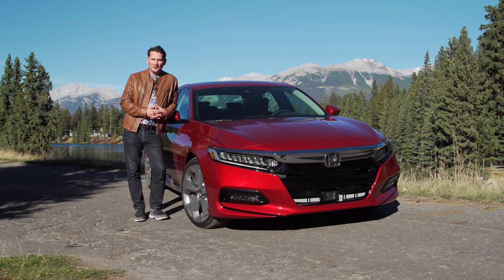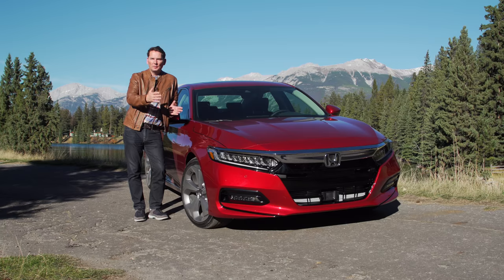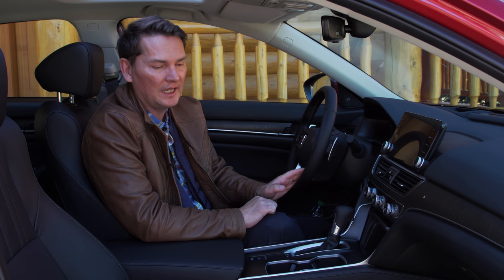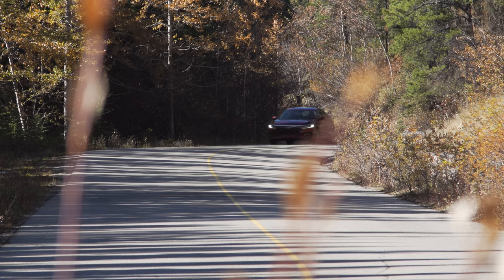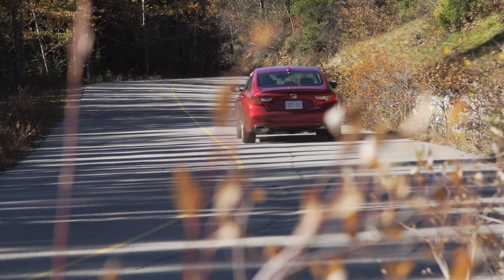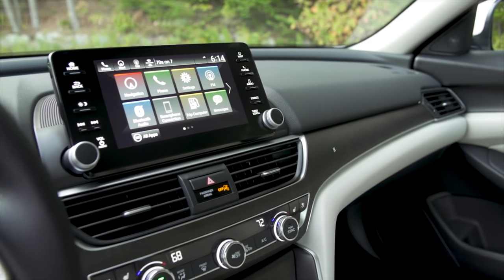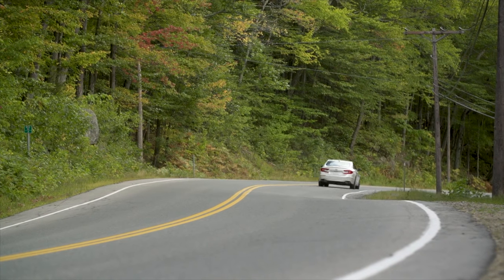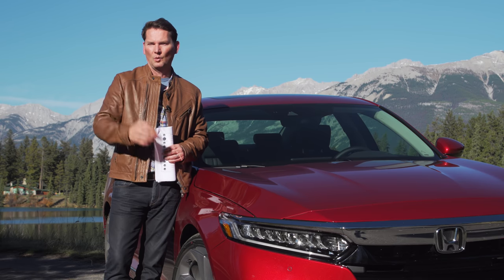Honda Accord Review-THIS OR CAMRY??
The all-new Honda Accord is the 10th generation, arriving 40 years after the original. This new Honda Accord 5-passenger sedan was bench-marked against the Audi A4 in terms of interior refinement and road handling and it shows. The all-new 10th generation 2018 Honda Accord is now powered by a 1.5L turbo 4-cylinder, similar to the Honda CR-V but with variable valve timing added. It is matched to a continuously variable transmission (CVT) or 6-speed manual. This new setup is much more refined and quieter then the first version of the CVT in the Accord. The optional engine is the 2.0L turbo 4-cylinder with an in-house 10-speed automatic or 6-speed manul. The 2018 Honda Accord has a design that might take time to get used to, it has an almost domestic look to it, even a bit Chevy Malibu from the rear. The interior of the new Accord is upscale and features a 7-inch TFT screen in the instrument cluster and an 8-inch center screen that features Android Auto and Apple Car Play. The seats sit lower than the past model for a better seating position. The ride is much more refined and the CVT is hard to direct unless pushed hard. All Honda Accord sedan;s come standard with Honda's advanced safety system called Honda Safety Sensing.

Zack Spencer
Zach Spencer
Canadian Car Review
Motormouth Canada